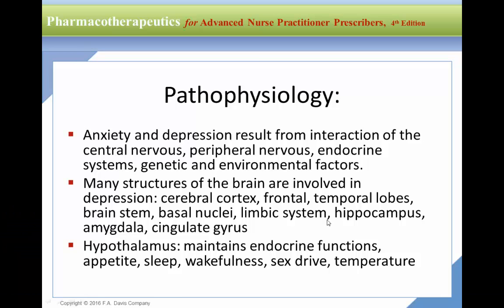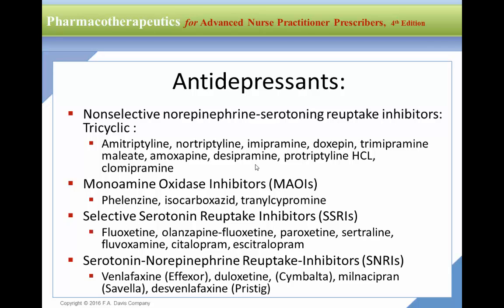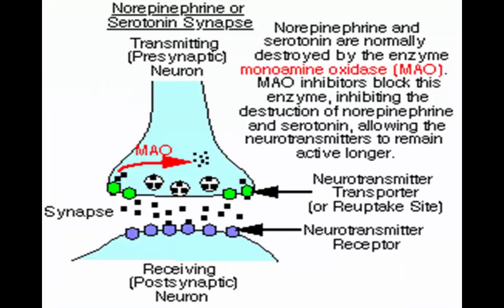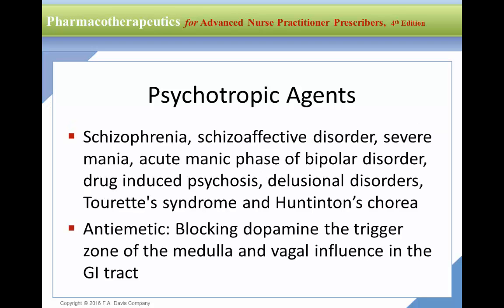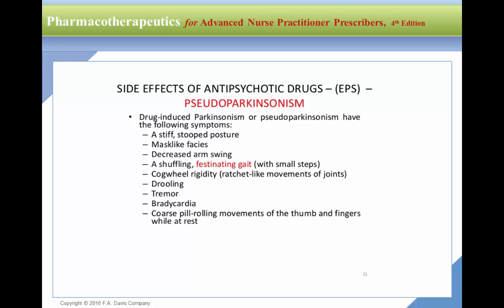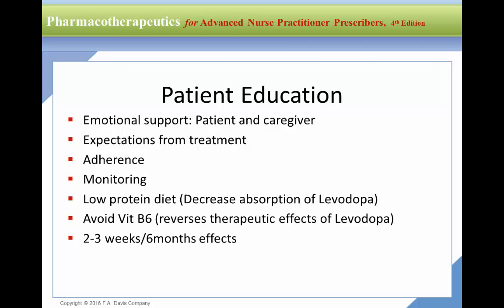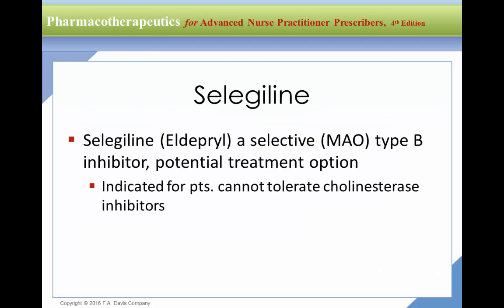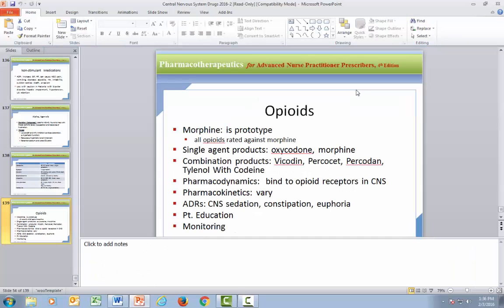Central Nervous System